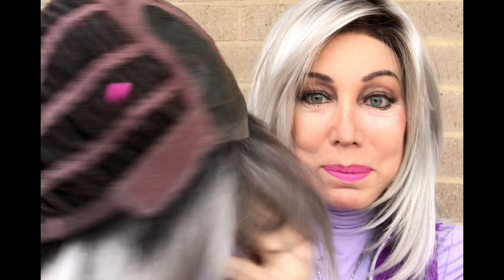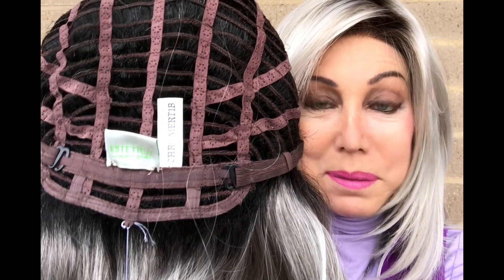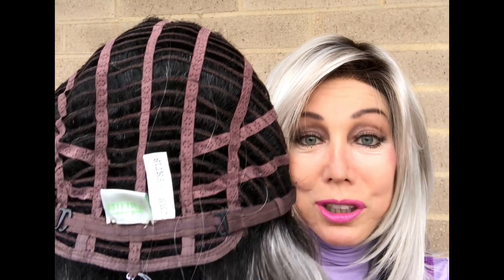Estetica SEDONA PETITE Wig Review | ChromeRT1B | MICHELEPEARL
MICHELEPEARL presents a wig review of the Estetica Sedona Petite in the color ChromeBRT1.  Wig(s) and products featured in this video were sent to the reviewer free of charge. The reviewer/influencer is not otherwise being compensated for their time or content.